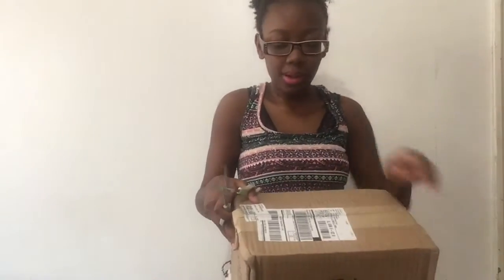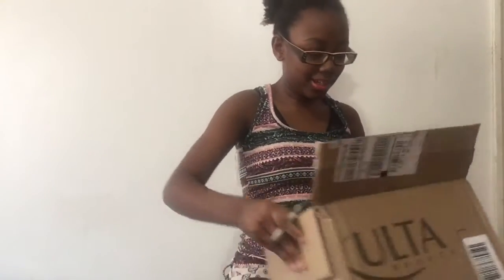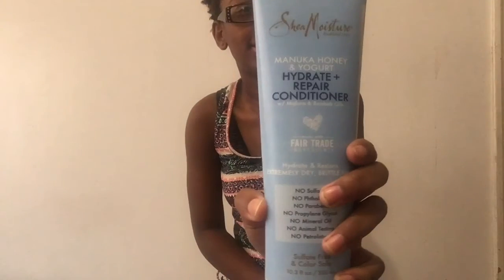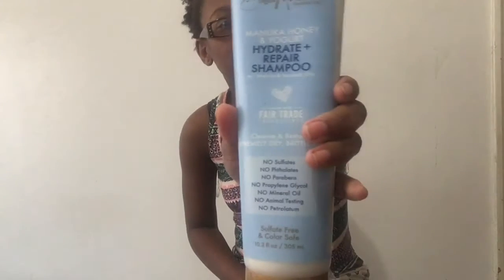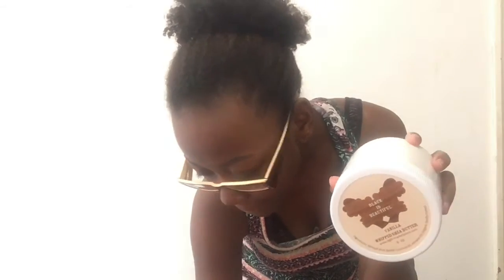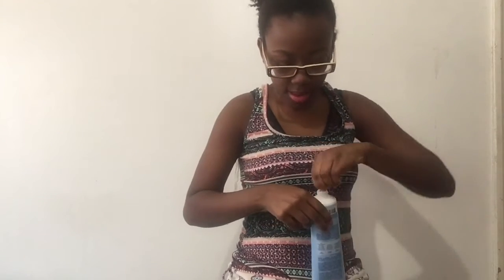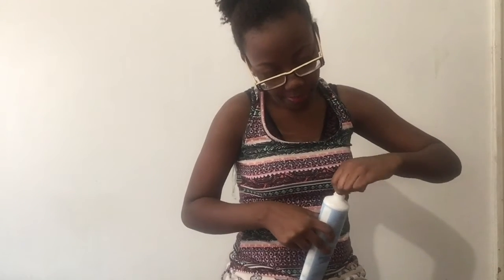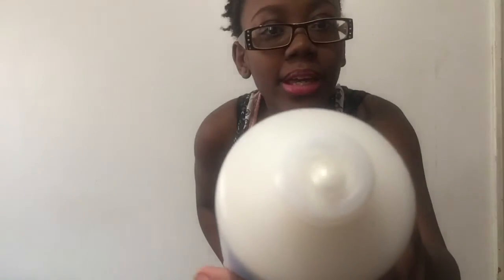Natural Hair Product Unboxing/Haul